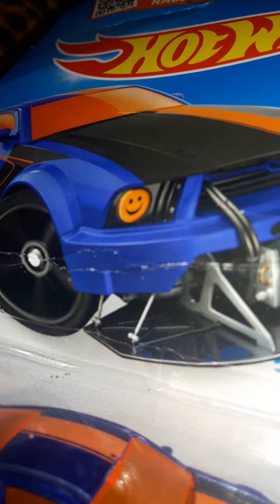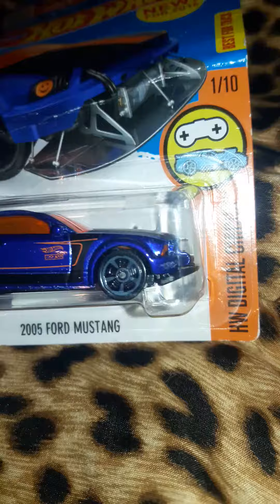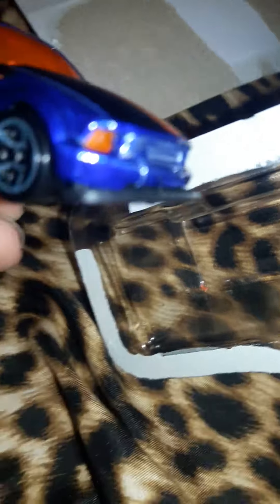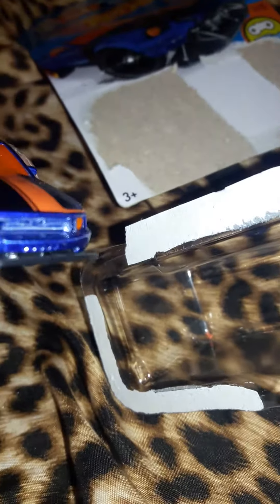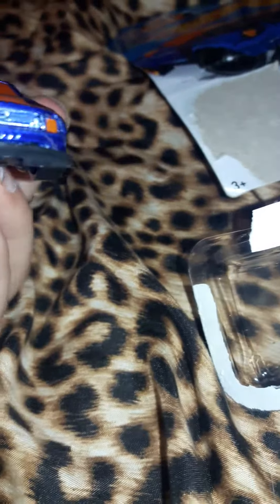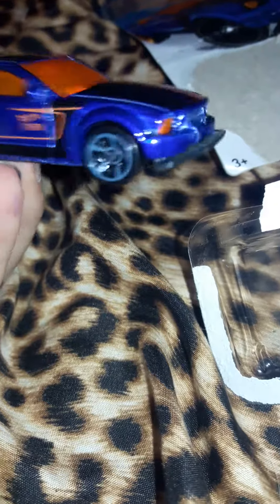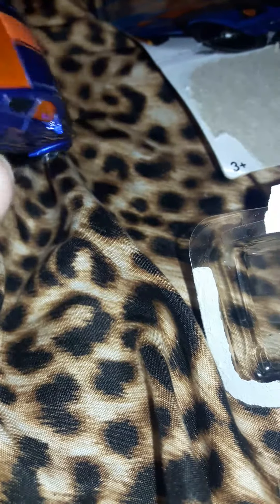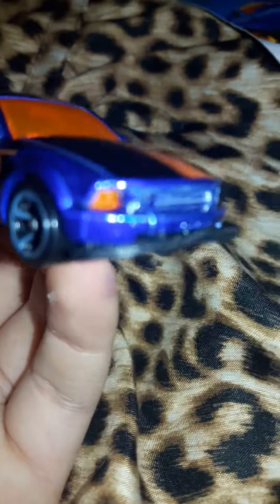Unboxing Hot Wheels "2005 Ford Mustang" (HW Digital Circuit)